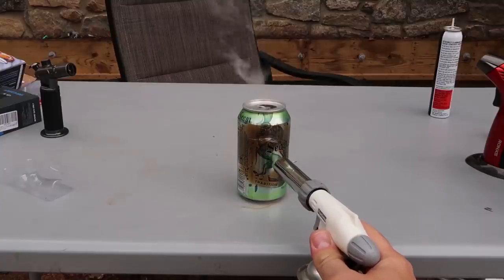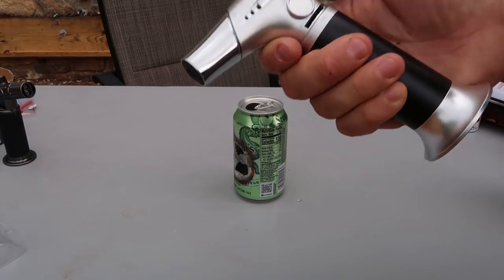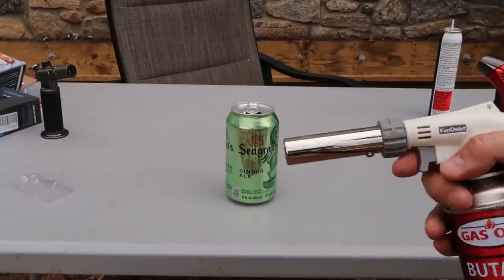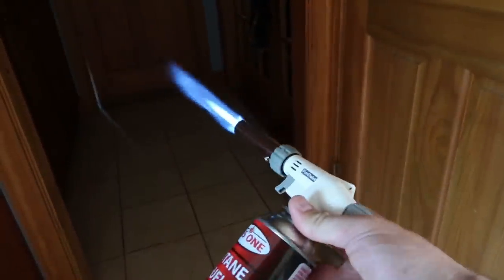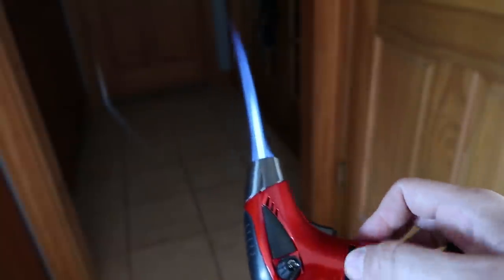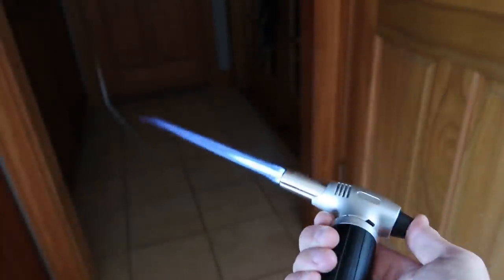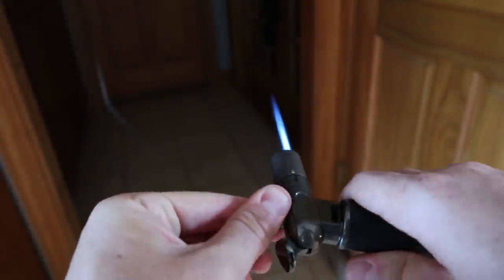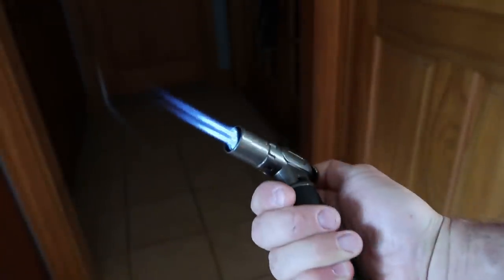5 Most Powerful Kitchen Torch Lighter on Amazon